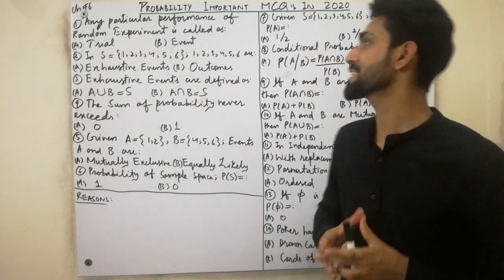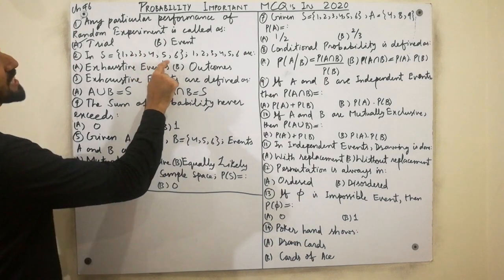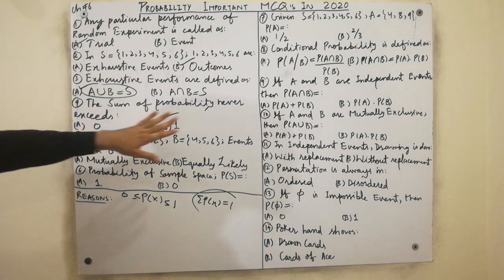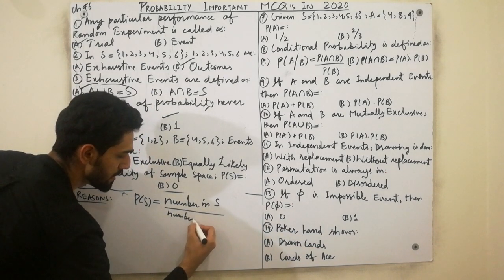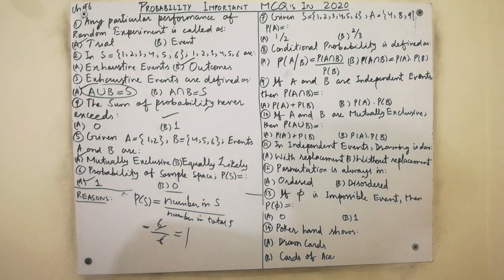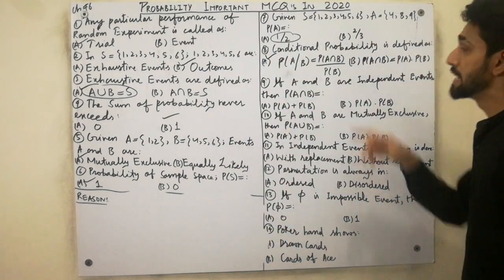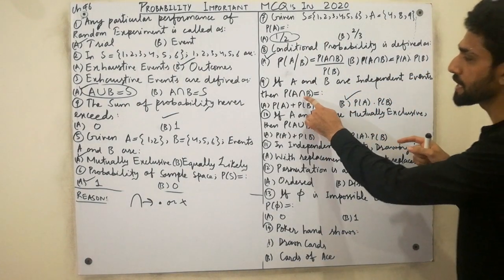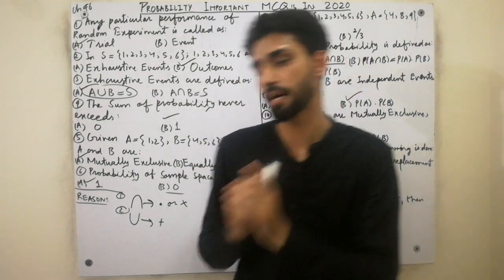Probability Multiple Choice Questions(MCQ) in 2020 | Conditional Probability | Probability Tutor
In this video, we have explained and told the most important MCQ's of chapter 6 Probability , Conditional Probability with solutions and reasons that why the MCQ's are correct. So, must watch this lecture completely till end If you want to gain more concepts.
Probability tutor .

For gaining MCQ's of Measures of Dispersion, Moments and Skewness chapter 4,must visit this below link..

For gaining MCQ's of Measures of Central Tendency or Averages chapter 3,must visit this below link..

For gaining MCQ's of (Graduation and Intermediate) ICs and BSc Statistics Part 1 complete book by sher Muhammad Ch, must visit this below link..

For gaining MCQ's of (Graduation and Intermediate) ICs and BSc Statistics Part 2 complete book by sher Muhammad Ch, must visit this below link..

I have uploaded MCQ's of Chapters # 1,2,3,4,5,6,11,14,15,16,17,18,19,20,21,23.

random experiment probability
random experiment
what is random experiment in probability
probability random experiment
sample space
probability
random experiment statistics
random experiments
sample space and events
sample space and probability
define the sample space of a random experiment
experiment and random experiment
lalkhuti today episode
probability experiment and sample space
what is probability in statistics
binomial distribution in statistics
concept of probability in statistics
define probability
events in probability
introduction of statistics
probability and statistics
probability conditional
probability definition
probability distribution
probability examples
probability statistics
sample space in probability
types of events in probability
what is event in probability
what is probability
what is random experiment
what is sample space

keep supporting...